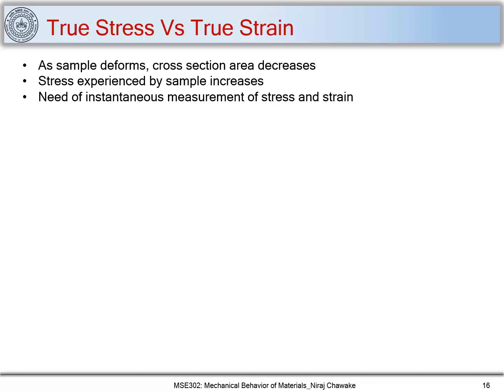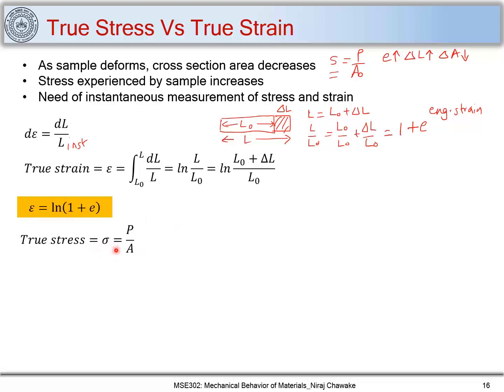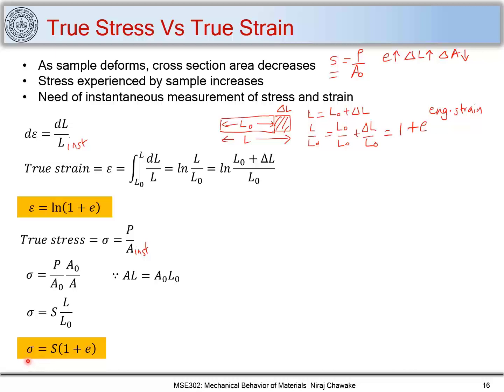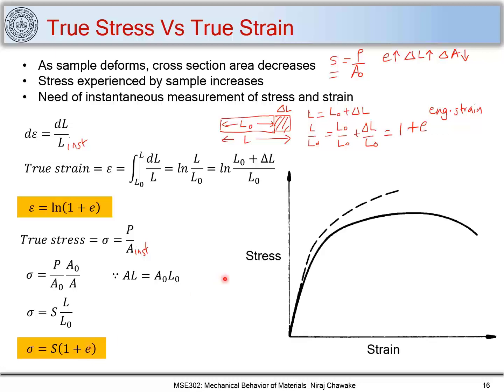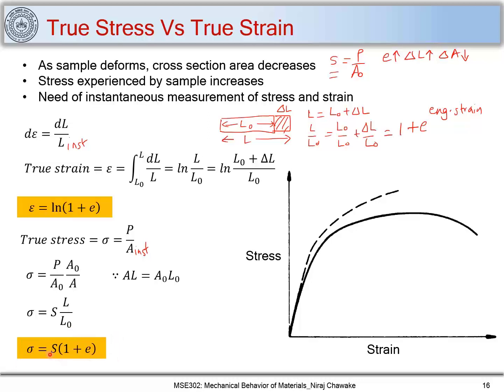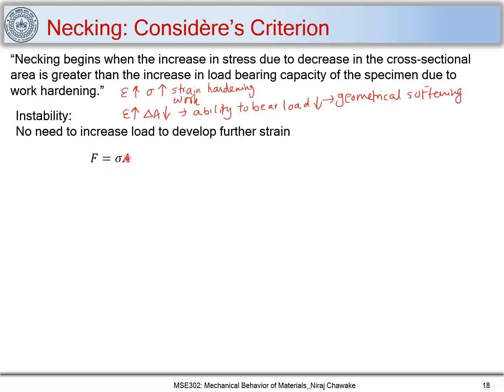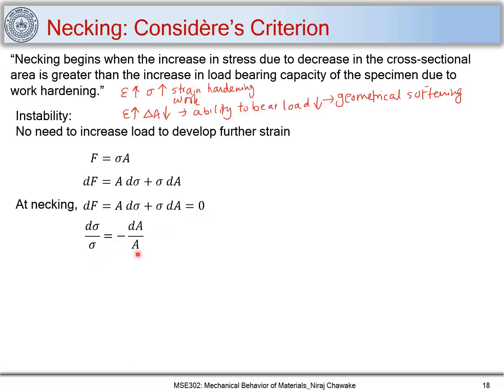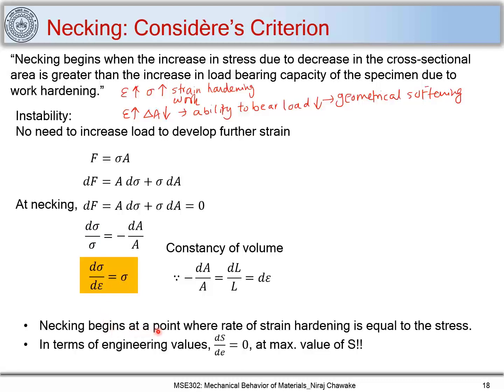4. True Stress- True Strain curve and Necking criterion | Necking in materials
Relation : Engineering stress strain curve to true stress strain curve
1. True stress-True strain curve: Flow curve
2. Strain hardening exponent
3. Necking: Considere's Criterion